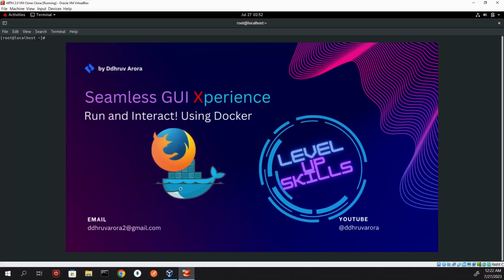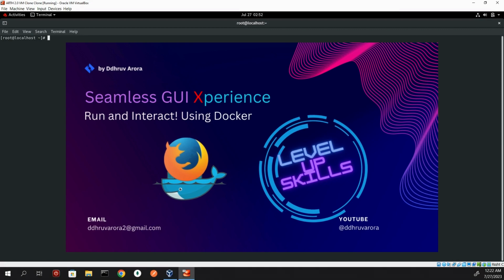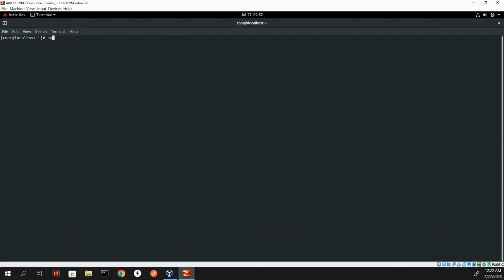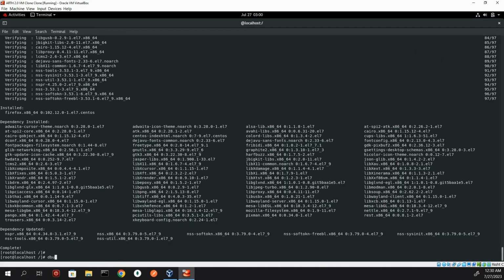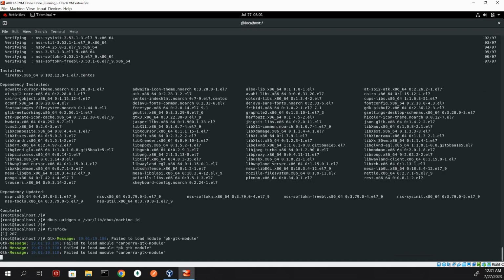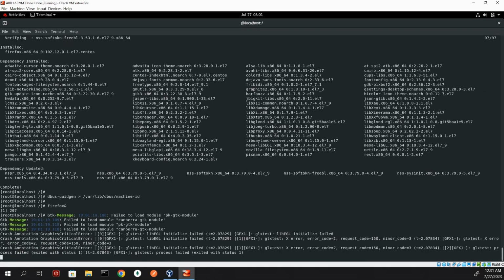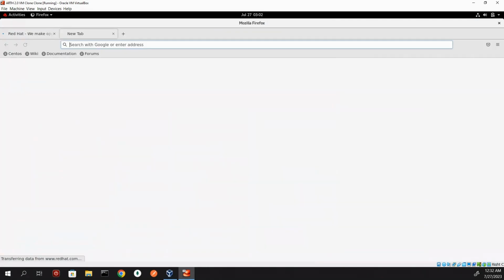Running GUI based Applications on Docker Container 🔥🔥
Description:
Welcome to our latest tutorial where we'll show you how to run a GUI-based Firefox browser within a Docker container, enabling you to surf the web seamlessly in a containerized environment. With a few simple steps, you can enjoy the convenience of Firefox and the isolation of Docker.

In this step-by-step guide, we'll demonstrate how to set up the necessary configurations to make this work flawlessly. We'll be utilizing the "ENV=DISPLAY" environment variable, which allows the container to access the host's graphical display.

Whether you're a developer looking to test your web applications in a controlled environment or simply curious about the possibilities of GUI apps in Docker, this tutorial is for you. Say goodbye to clunky installations and embrace the power of containerized applications.

What you'll learn in this tutorial:

How to set up your Docker environment to enable GUI support with "ENV=DISPLAY".
Pulling the necessary Firefox Docker image from the official repository.
Running the Docker container with the proper configurations for GUI applications.
Connecting the containerized Firefox to the host's display server.

Join us on this exciting journey of exploring new possibilities with Docker and GUI-based applications.

Let's get started with GUI-based Firefox on Docker! Happy containerizing!